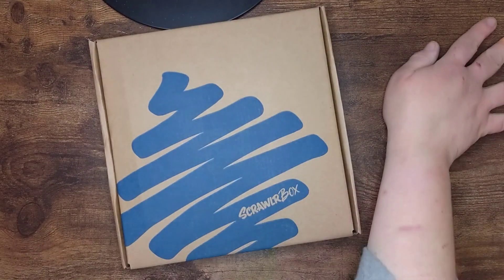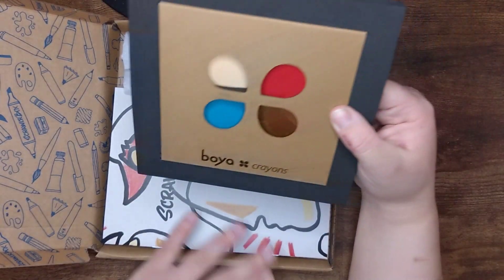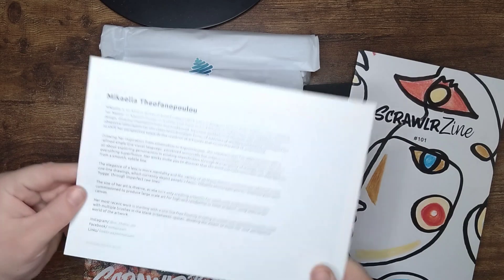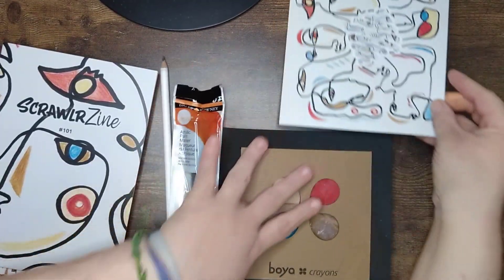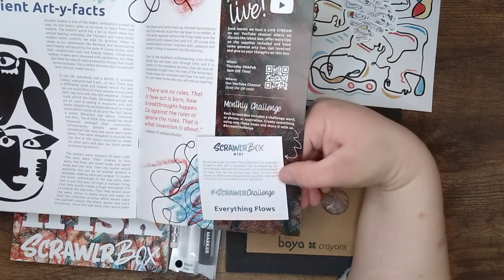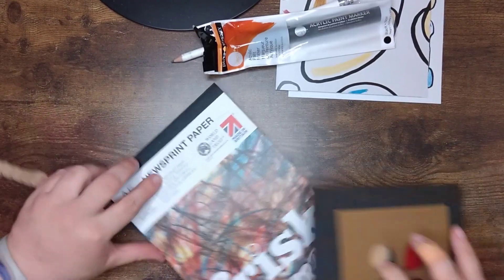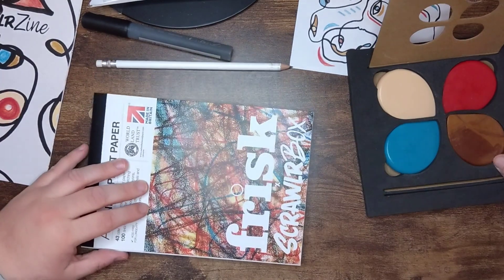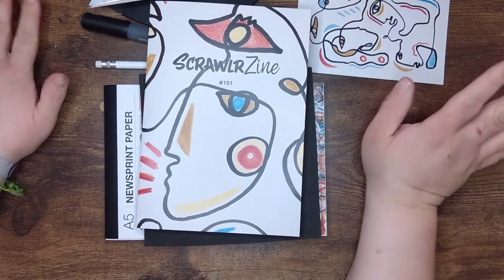Scrawlrbox #101 Unboxing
It's finally landed so let's take a look inside Scrawlrbox #101 together.

Etsy Shop